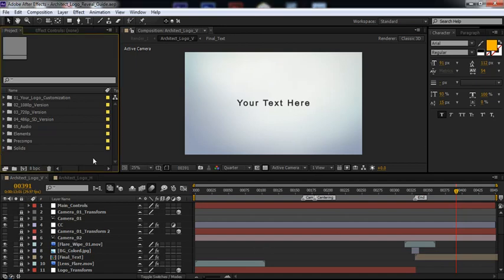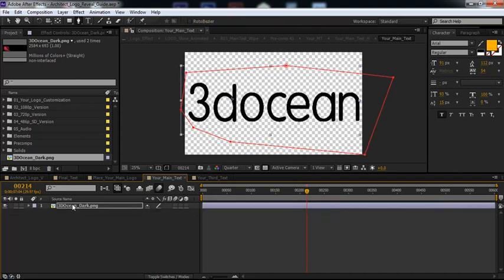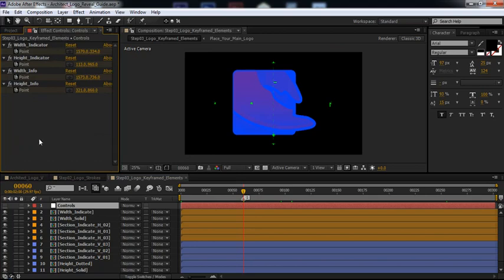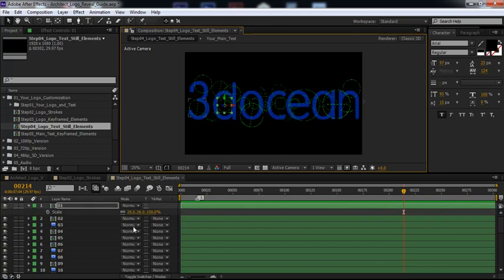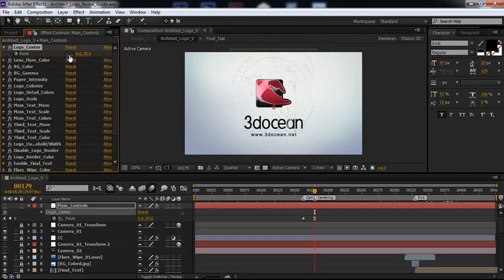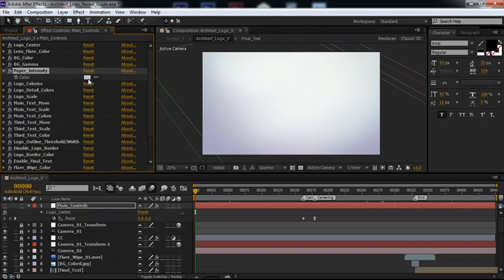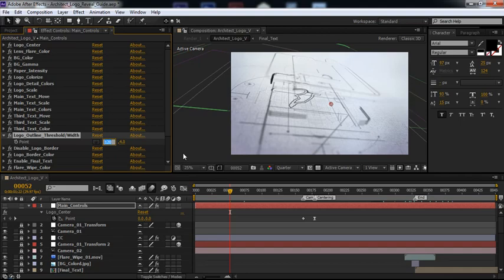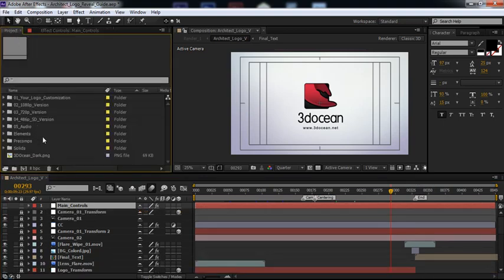TUTORIAL MEMBUAT OPENING LOGO ANIMASI ARSITEK (Architect Logo Guide)